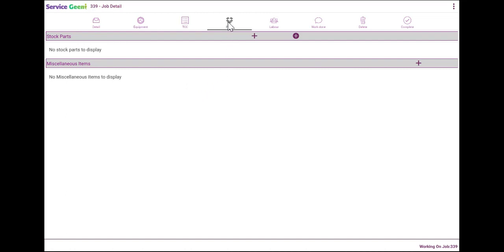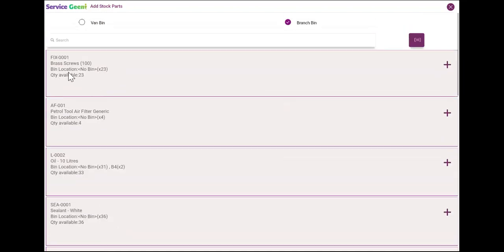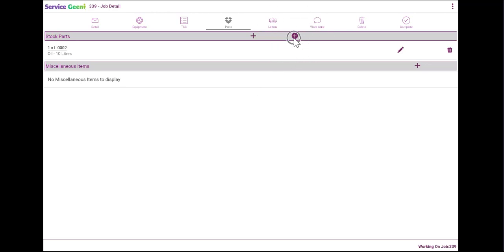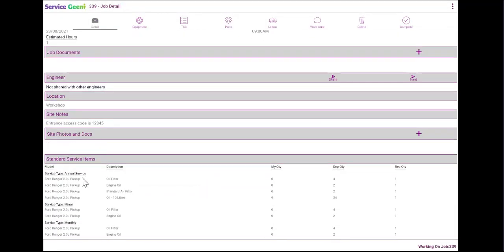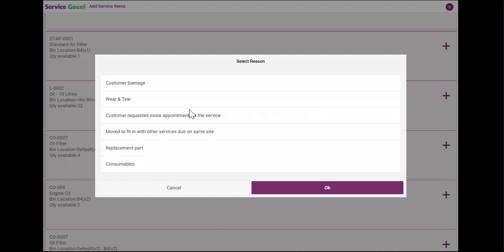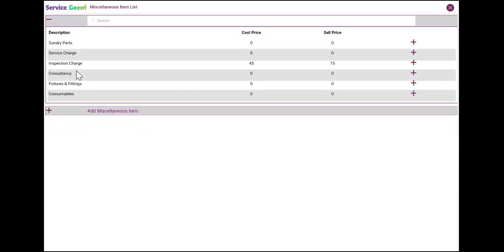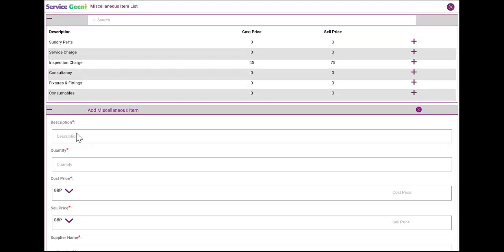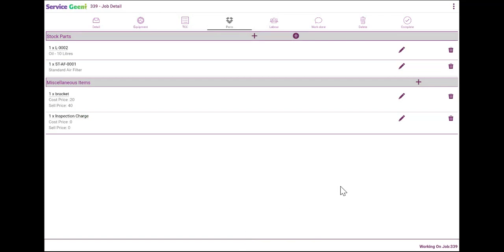17 Parts Tab